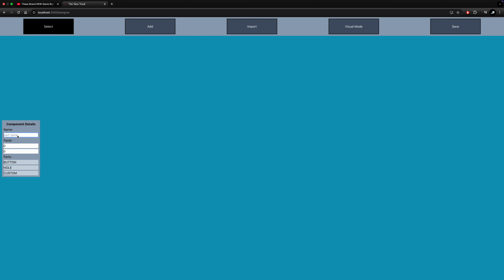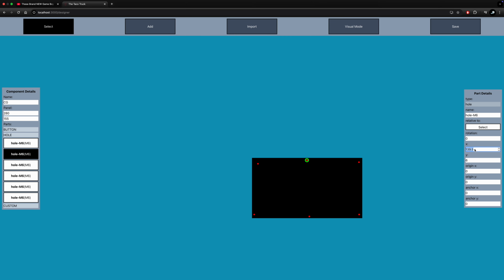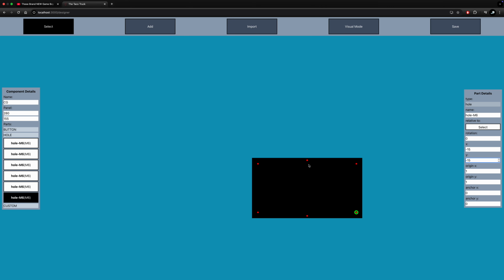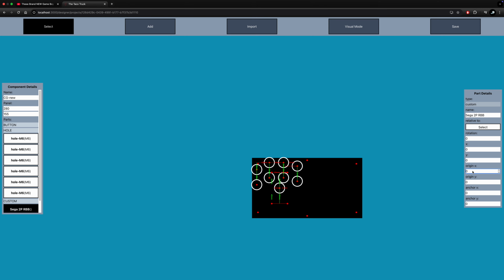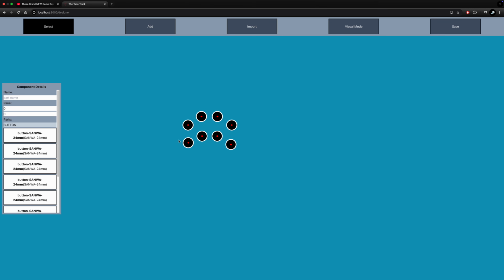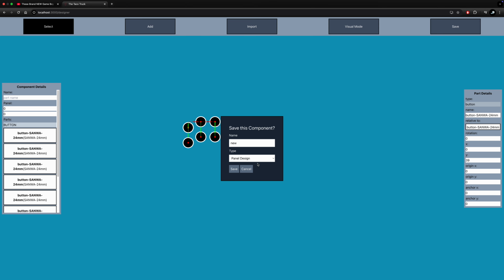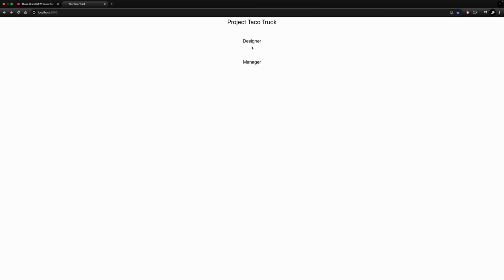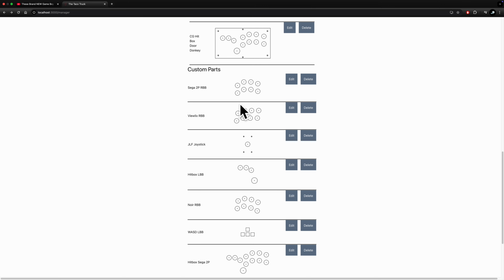Create and Share Custom Fight Stick Layouts Easily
Introducing Project Taco Truck, a tool that lies somewhere between AutoCAD and Inkscape.  Create SVG's for your fightstick panels with ease.

This is a how to guide to using the current version.  Be aware this isn't a finished product.  It will absolutely have bugs.